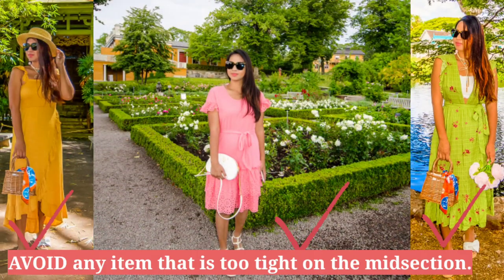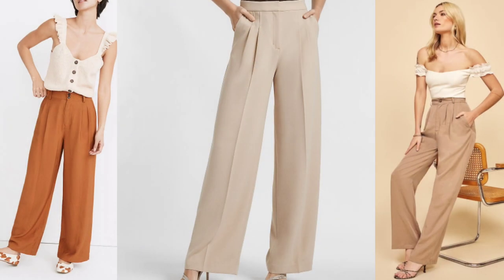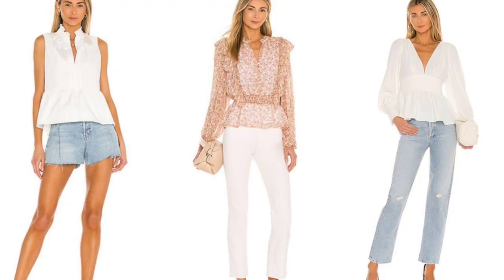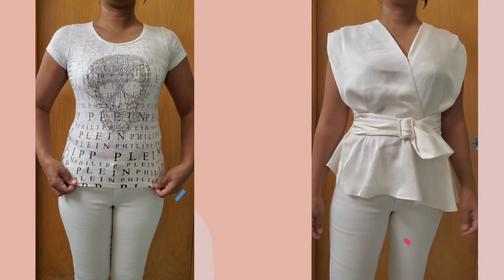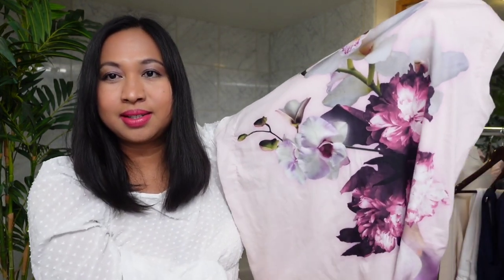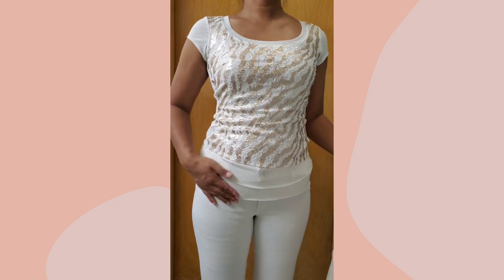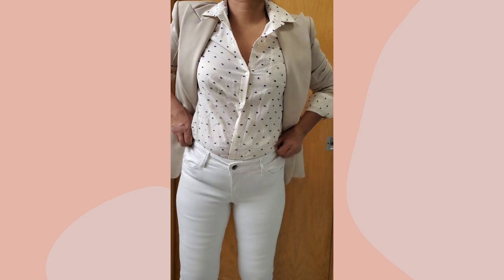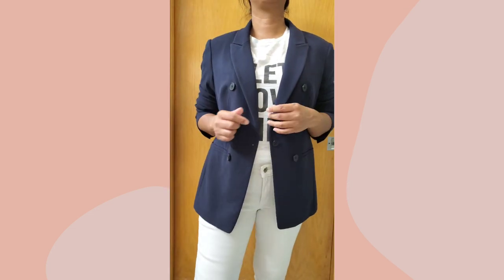8 NEW Ways To Hide Your Tummy INSTANTLY | The BEST Dresses To HIDE BELLY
Discover 8 new ways to hide your tummy instantly - The best dresses to hide big belly.

Hey ladies! Want to hide your belly and still look fabulous? Today I am sharing with you fashion tips on how to hide a belly with both classy, chic and polished look. Learn how to dress to hide your tummy instantly!

Want to burn your belly fat fast without dieting and exercising?

I recently stumbled on a delicious fat-burning juice that I simply have to share with you.
This delicious juice burns up to 62lbs of fat!
I strongly suggest you check it out…
When you drink this juice yourself, be sure to gulp it down right before breakfast...

How to hide belly fat in a stylish way? Dresses are a great way to conceal belly fat, big tummy, or belly float. One rule to remember though is to avoid any figure hugging, tight hugging dresses such as bodycon, rib knit dresses and bandage dresses. Also, avoid sheath dresses as it can be fitted on the waist area.

This video focuses more on how to choose the right jeans, pants and shorts as well as the right tops to wear to conceal your tummy. Discover the best clothes to hide big tummy, fashionable dresses to hide belly and how to hide your tummy easily.

Links:
Ernestine Jumper
HOUSE OF HARLOW 1960 WOMEN'S LUKA BLOUSE
Drape Top  Norma Kamali
Camellia Sleeveless Top
Express Print Tie Back Peplum Top
Express Print Balloon Sleeve Peplum Top
BOTTOMS:
Express High Waisted Pleat Ankle Pants
Super High Waisted Wide Leg Pleated Trouser
Kellin Pleated Trouser
Loulou Trousers
Austin Trousers
High Waisted Pleated Ankle Pant
Dan Trousers
NONCHALANT LABEL FABI PLEATED WIDE-LEG
VINCE HIGH-RISE PLEATED PANTS
Everlane The Way-High Drape Pleated Pants
Favorite Daughter The Favorite Pant Pleat
MANGO PLEATED SUIT
ENDLESS ROSE PLEATED WIDE
BCBGMAXAZRIA PLEATED ASYMMETRIC FRONT
LEE PETITE RELAXED FIT SIDE ELASTIC PLEATED
TORY BURCH PLEATED CANVAS ANKLE